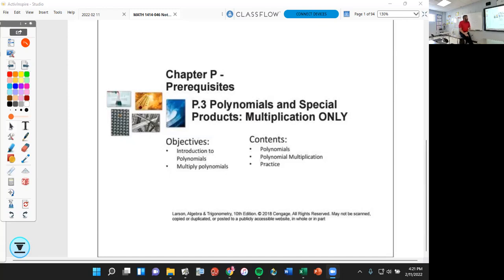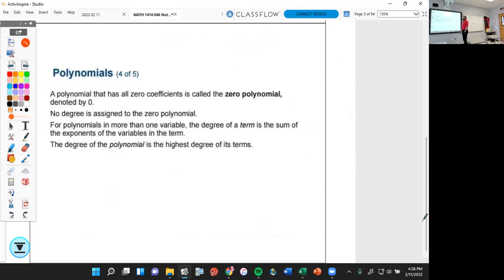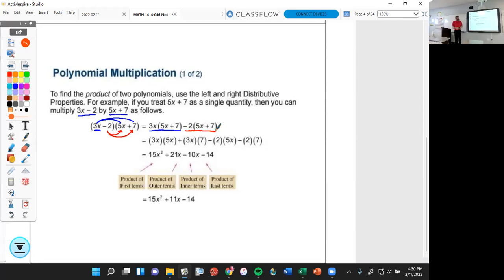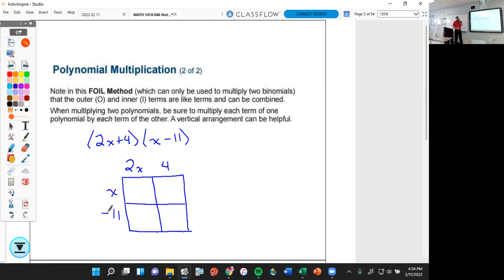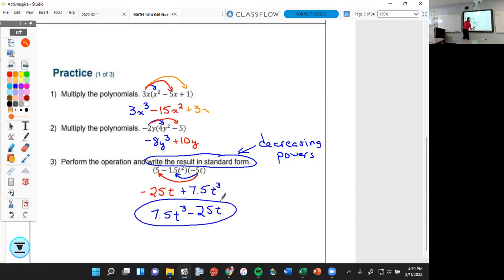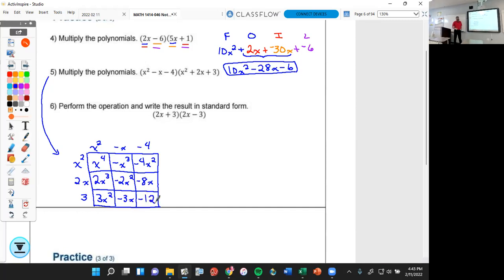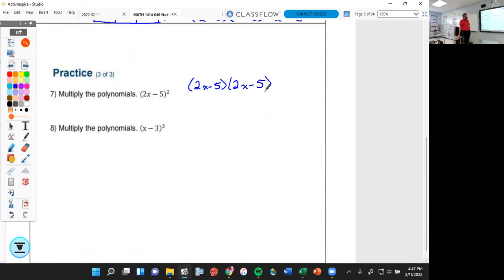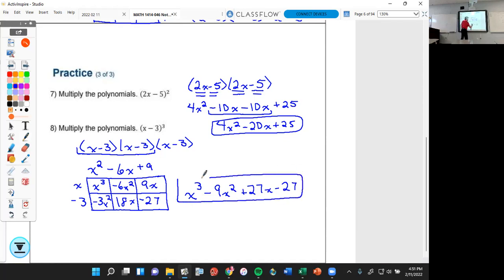P-3 Polynomials and Special Products Multiplication Only